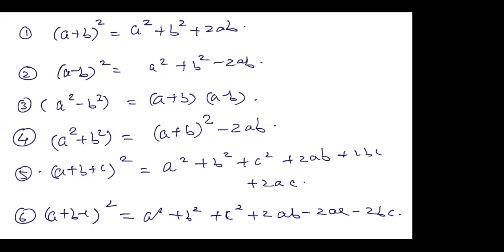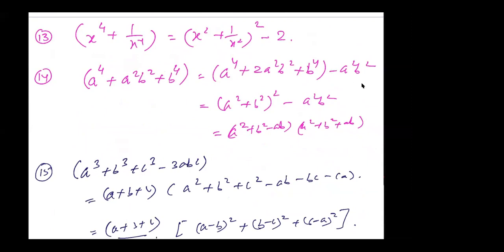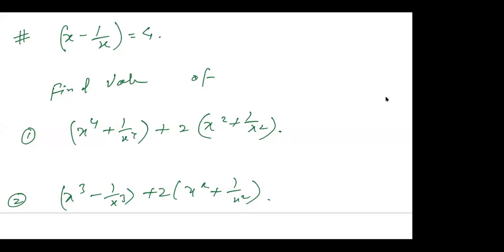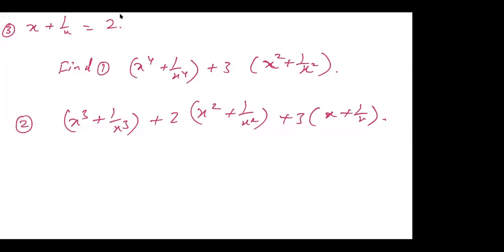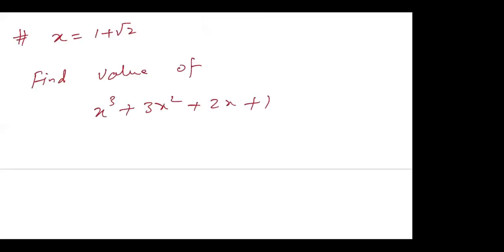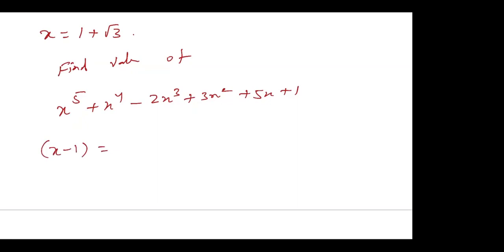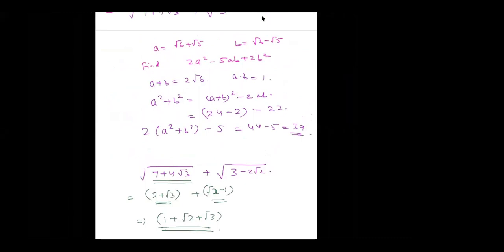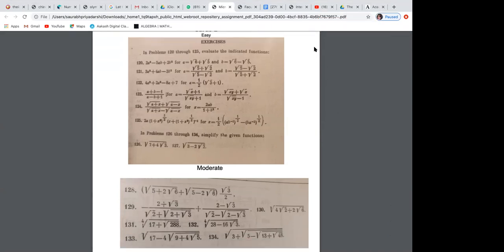Surds,11th,Foundation builder 2,Date-01-09-2020,By-Saurabh Priyadarshi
In Mathematics, Surds are an irrational number which cannot be represented accurately in the form of fractions or recurring decimals. So, it can be left as a square root. Surds are used in many real-time applications to make precise calculations. In this article, let us discuss the surds definition, types, six basic rules of surds, and example problems.
Surds Definition

Surds are the square roots  (√) of numbers which don’t simplify into a whole or rational number. It cannot be accurately represented in a fraction. In other words, a surd is a root of the whole number that has an irrational value. Consider an example, √2 ≈ 1.414213, but it is more accurate to leave it as a surd √2.
value. Consider an example, √2 ≈ 1.414213, but it is more accurate to leave it as a surd √2.

The different types of surds are as follows:

    Simple Surds – A surd that has only one term is called simple surd. Example: √2, √5, …
    Pure Surds – Surds which are wholly irrational. Example: √3
    Similar Surds – The surds having the same common surds factor
    Mixed Surds – Surds that are not wholly irrational and can be expressed as a product of a rational number and an irrational number
    Compound Surds – An expression which is the addition or subtraction of two or more surds
    Binomial Surds –  A surd that is made of two other surds
How to Solve Surds?

You need to follow some rules to solve expressions that involve surds. One method is to rationalise the denominators and it’s done by ejecting the surd in the denominator. Sometimes it may be mandatory to find the greatest perfect square factor to solve surds. This is done by considering any possible factors of the value that is square rooted. For example, you need to solve for the square root of 144. 2 x 72 gives 144 and we can have a square root of 144 without a surd. Therefore we say that 144 is the greatest perfect square factor since we cannot take the square root of a bigger number that can be multiplied by another to give 144.